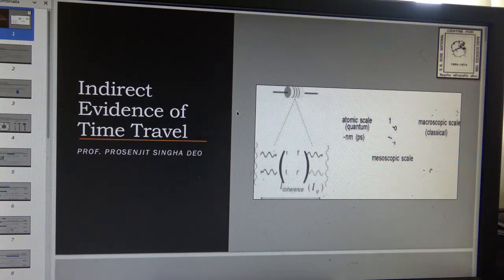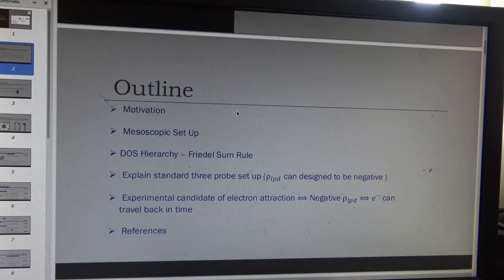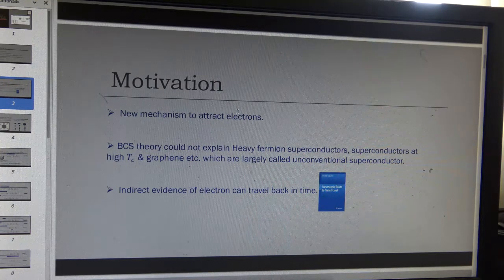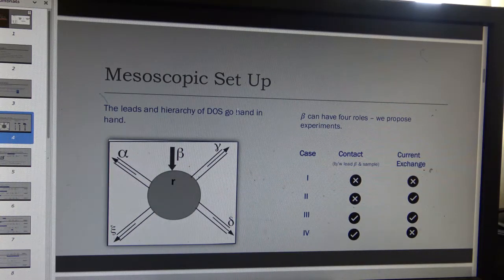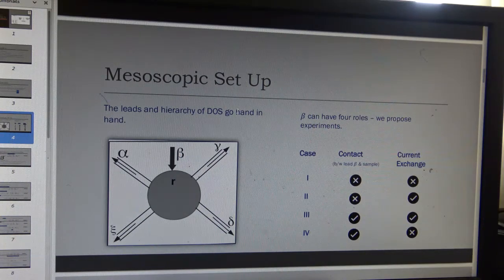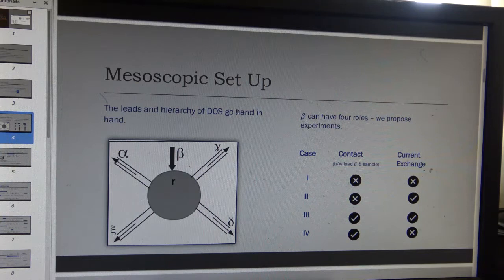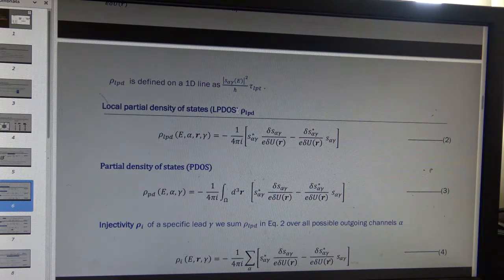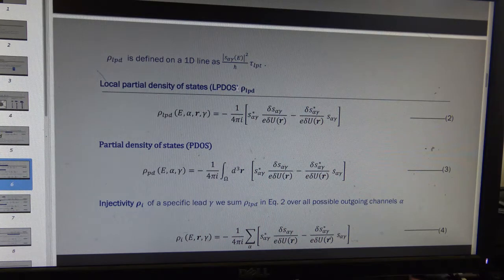Indirect evidence of time travel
Talk delivered at 5th international congress on Physics at Paris, France on 3rd march 2022. Talk duration 21 minutes.